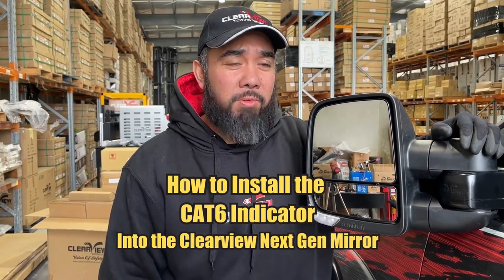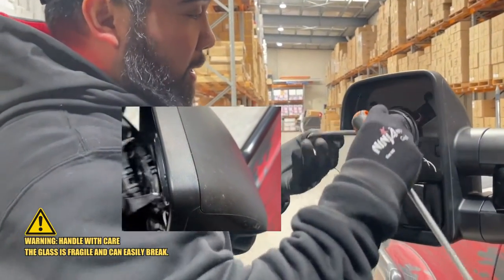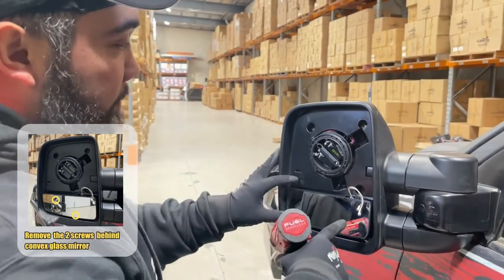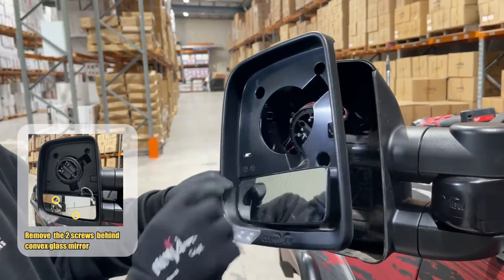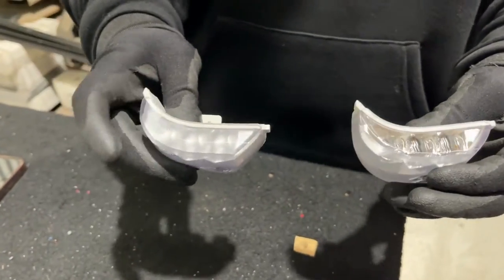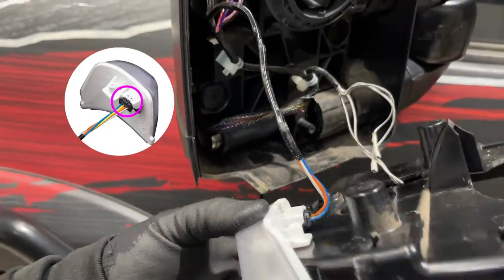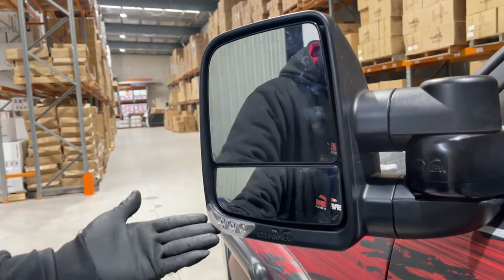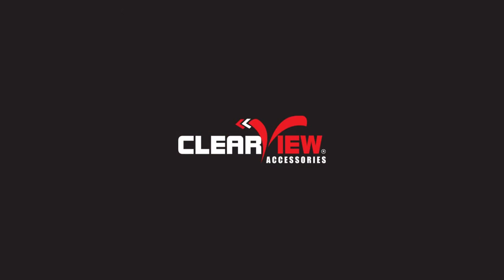How to replace an indicator On the Clearview Next Gen Towing Mirrors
Clearview indicator mirror models include clear indicator lens with amber LED lights. Indicators in all manufactured mirrors are a standard CAT5 indicator. 10 LED lights inside lens. Only available for vehicles with pre-existing indicator feature. *Options may vary depending on make, model and year of vehicle.

In this video we demonstrate how to replace your standard Cat 5 indicator with a Cat 6 Indicator.

The Clearview CAT 6 LED Indicator option is designed for vehicles with a GVM upgrade. These indicators comply with ADR 6/00 Category 6, a requirement for some GVM upgrade vehicles. Clearview Towing Mirrors are available to order with CAT6 indicator, if required.
Alternatively, they can be retrofitted with a Cat 6 Indicator.

Thank you for choosing Clearview towing mirrors and we'd like to wish you many years of safe and happy touring with your mirrors!

Video Link:

 • Fretbound - Versa...